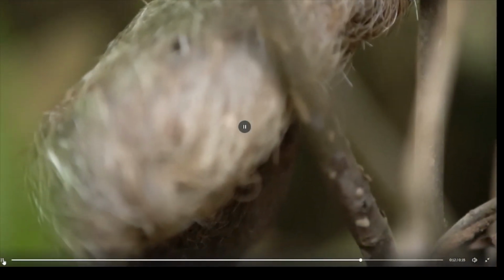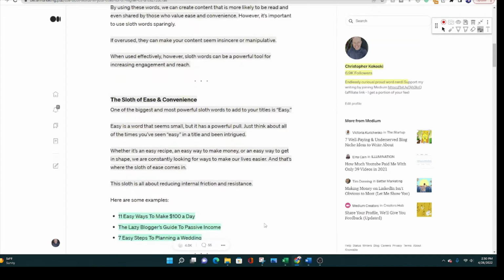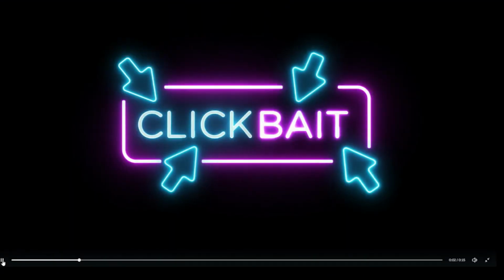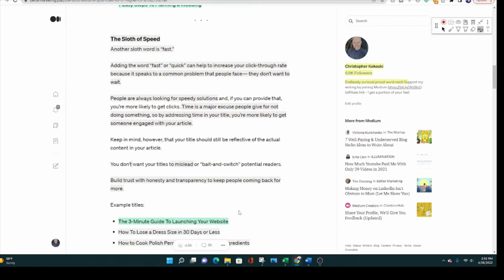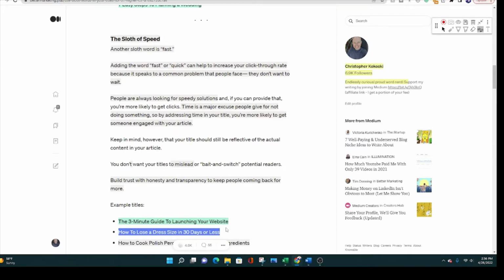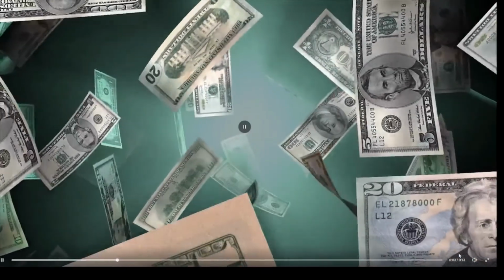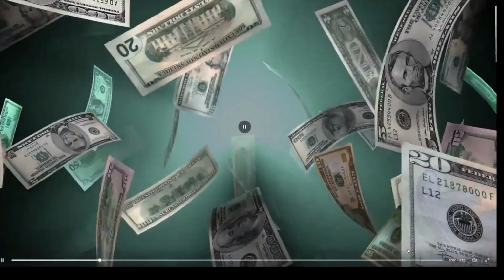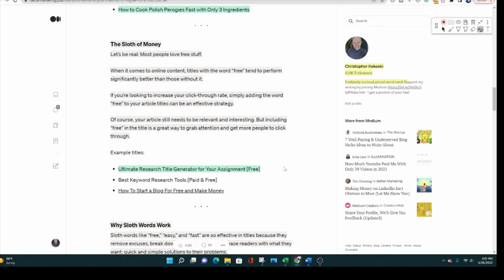Use Sloth Words in Your Titles To Increase CTR by 57% (High CTR)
Use Sloth Words in Your Titles To Increase CTR by 57% (High CTR)| When I use "sloth words" in the titles of my articles and videos, they get up to 57% more clicks. Try Jarvis AI writer for titles

0:00 Introduction
1:00 What are Sloth Words
1:50 Sloth Word #1
3:00 Sloth Word #2
4:15 Sloth Word #3